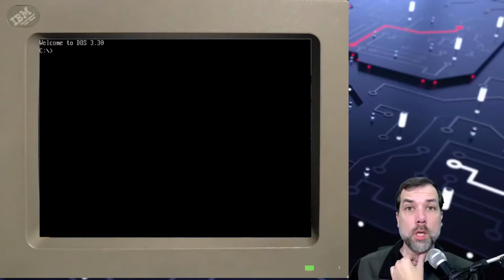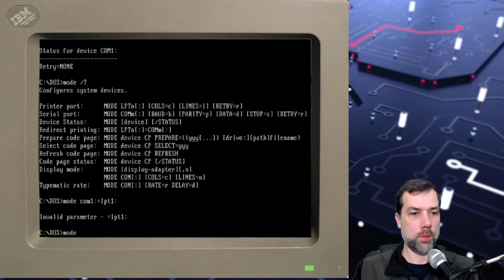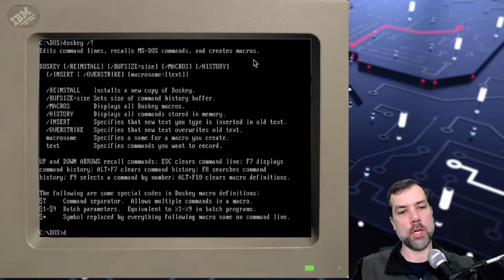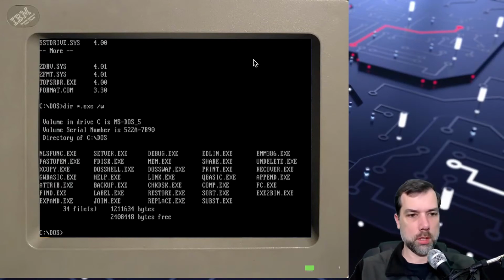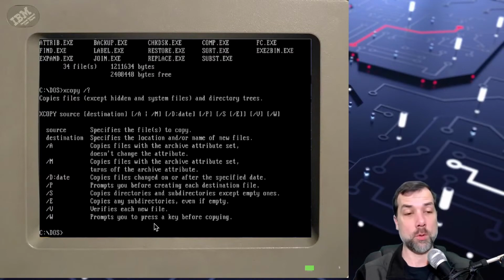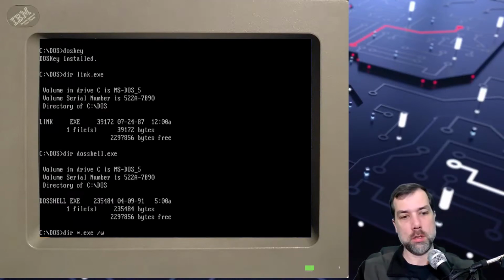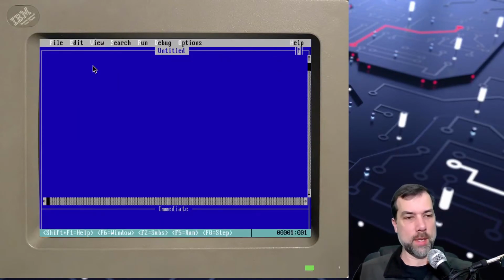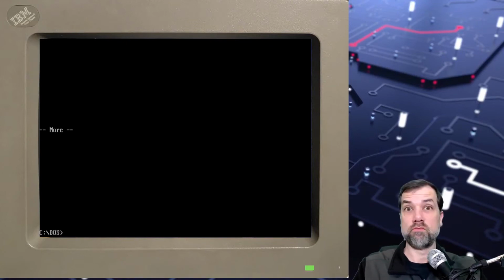MS-DOS 5 Upgrade and Explore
We upgrade our DOS 3.30 machine to 5.00 and play with all the toys that come with it.  Grab a cuppa and Check it out!